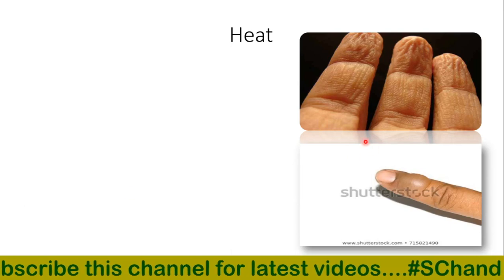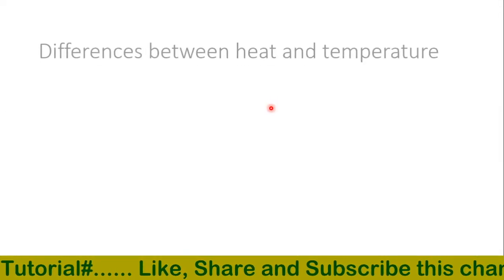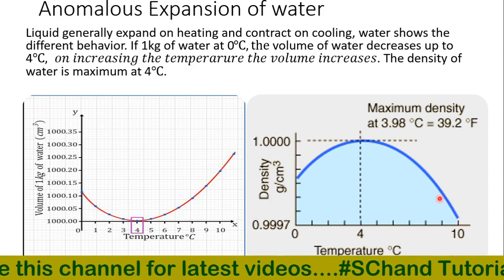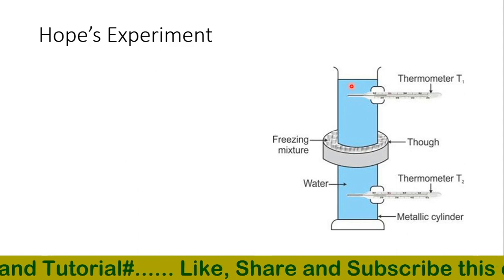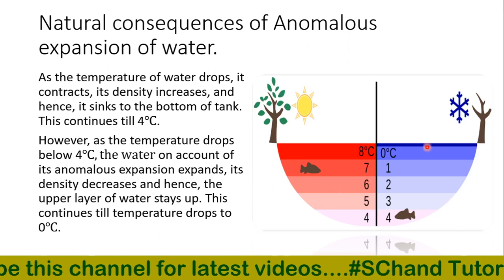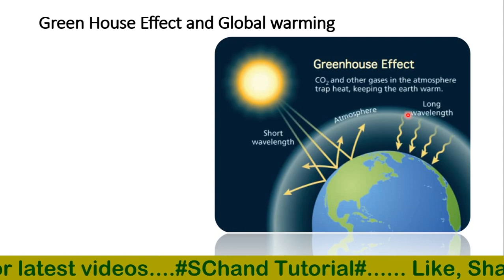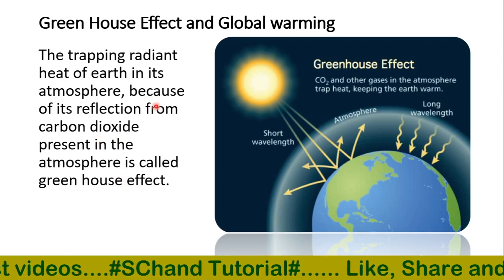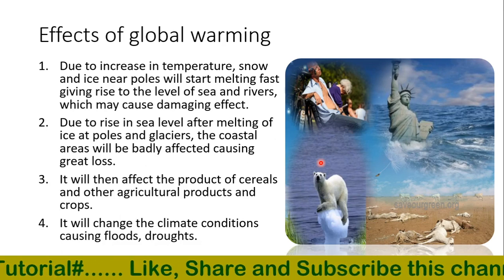STD IX ICSE।। PHYSICS ।। CHAPTER 6 HEAT AND TEMPERATURE।। COMPLETE EXPLANATION।।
Hope's experiment
Natural consequence of anomalous expansion of water
Practical consequences of anomalous expansion of water
Green house effect and global warming
Effects of global warming...//